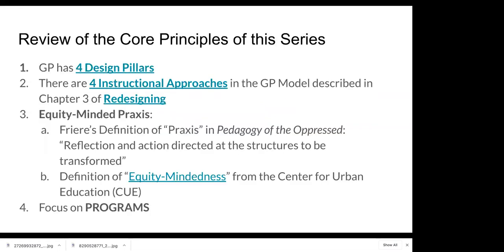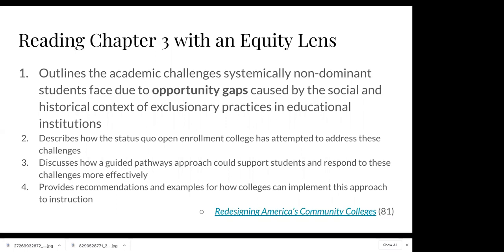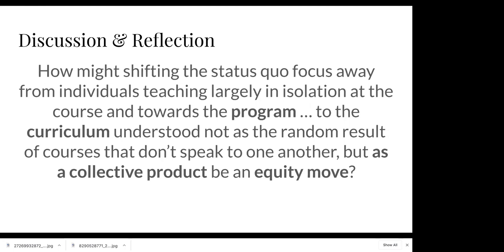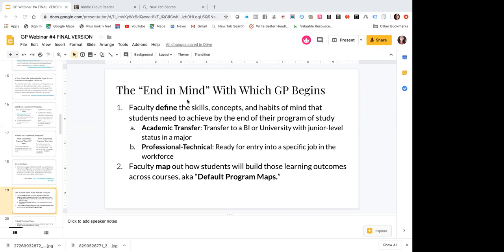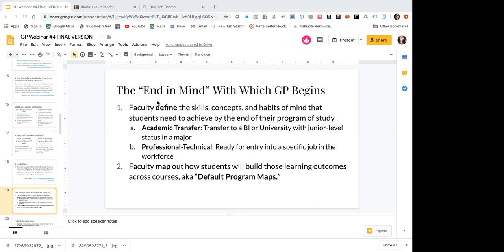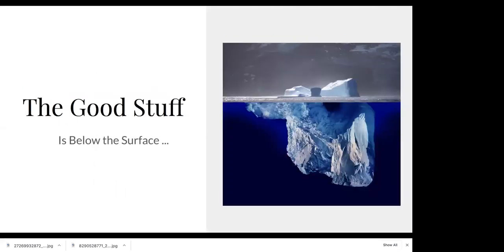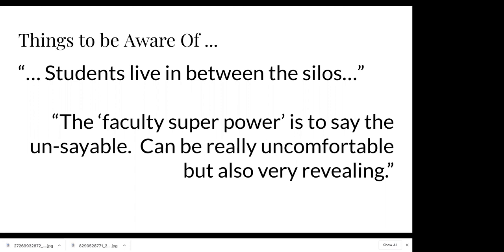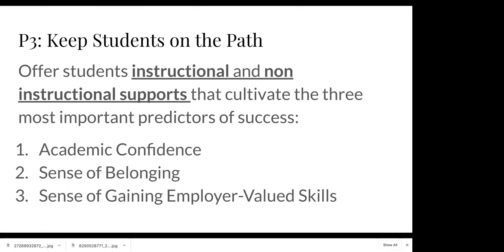Guided Pathways Webinar #4: Instructional Approach #3-- "Collaborate with Student Services"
This webinar is #4 in a series of 5 designed to help faculty in our Washington State community and technical colleges learn more about the what, why, and how of guided pathways with a focus on "Rethinking Instruction."